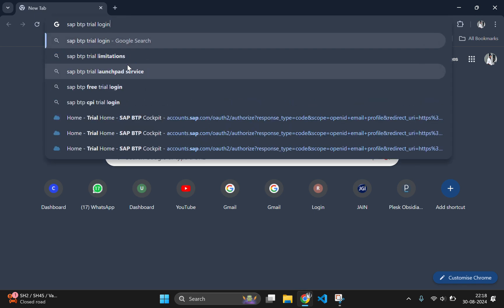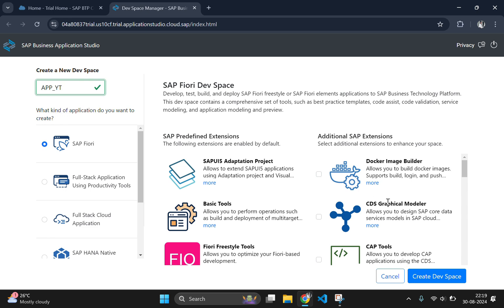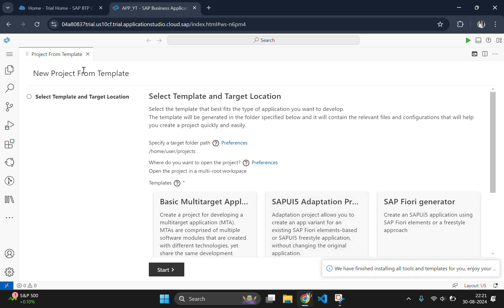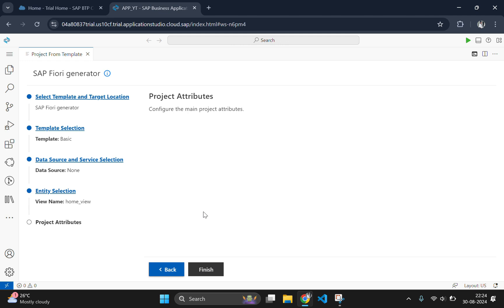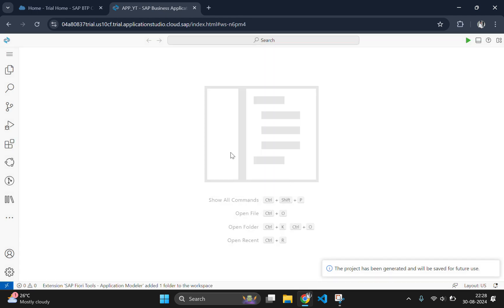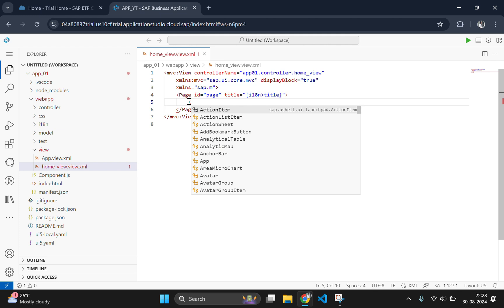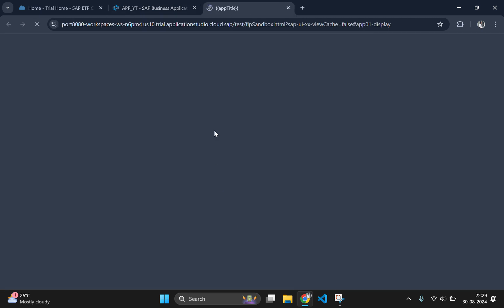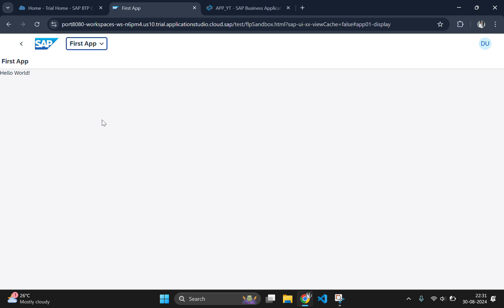SAP Fiori UI5 Beginners Guide Part 1: Build a 'Hello World' App with BAS Trial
Welcome to Part 1 of our SAP Fiori/UI5 tutorial series! In this video, we’ll guide you through creating your first SAP Fiori/UI5 application using the SAP Business Application Studio (BAS) trial account. We’ll show you how to set up your environment, create a new UI5 project, and display a simple "Hello World!" message.

Whether you’re new to SAP development or just getting started with Fiori and UI5, this tutorial is perfect for beginners. By the end of this video, you'll have a solid foundation for building more advanced SAP Fiori applications.

📚 What You’ll Learn in Part 1:

How to set up your SAP Business Application Studio trial environment
How to create a new SAP Fiori Freestyle project
How to display "Hello World!" using UI5 XML views
Running your first application in the BAS environment